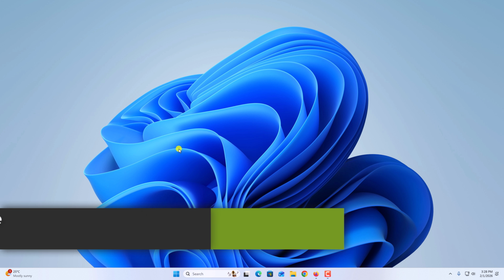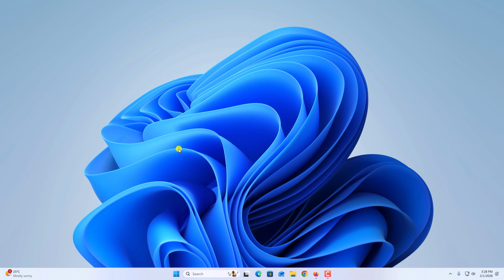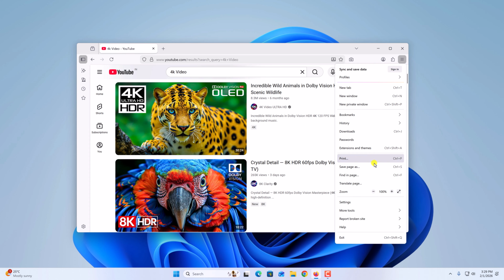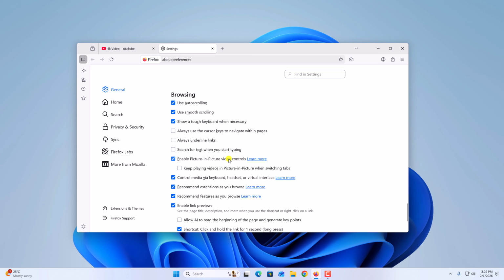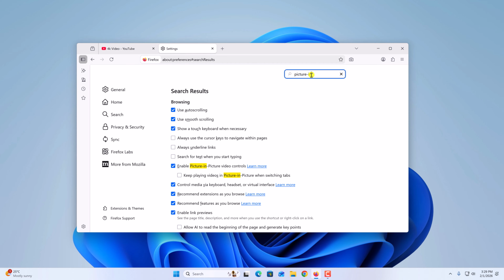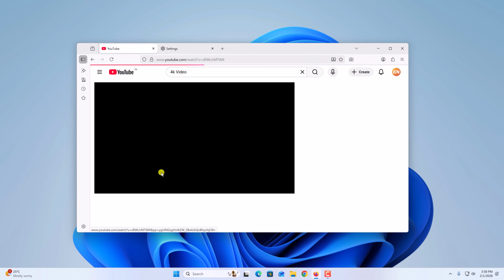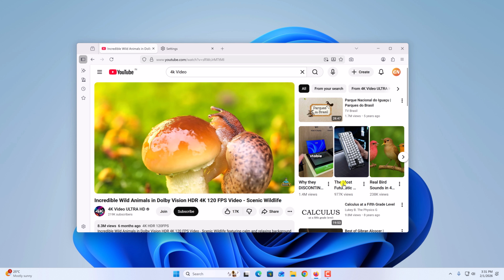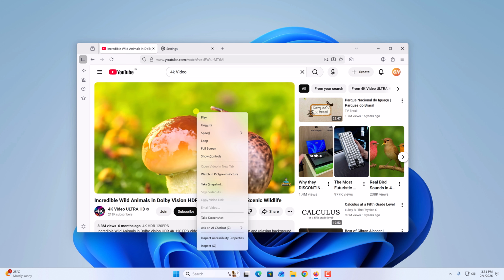How to Use Picture-in-Picture Mode in Firefox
In this video, we’re going to learn how to use Picture-in-Picture mode in Firefox. You’ll see how to pop a video out into a small, floating window so you can keep watching it while browsing other tabs, working, or multitasking on your computer.